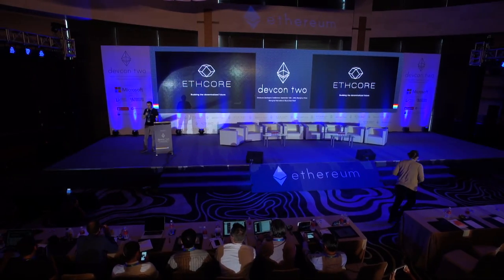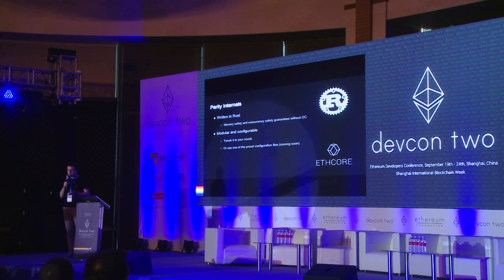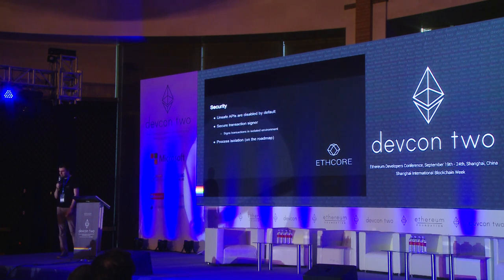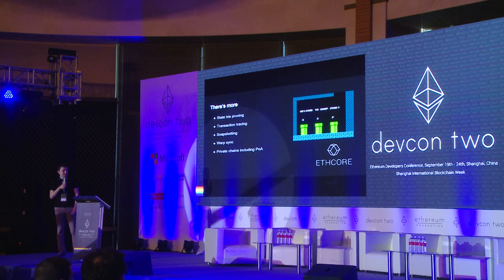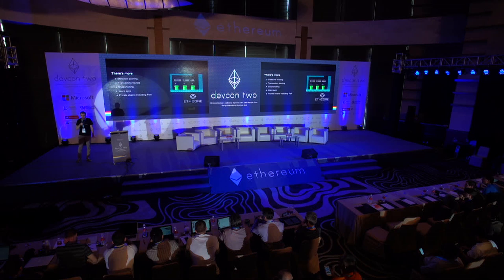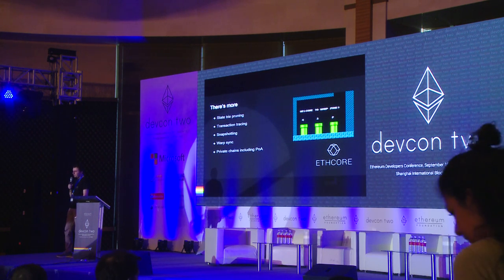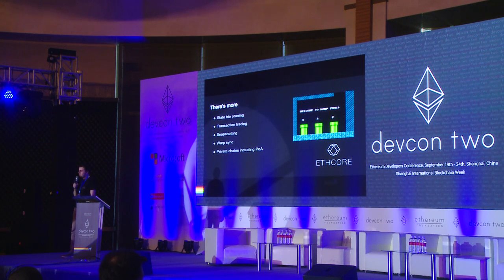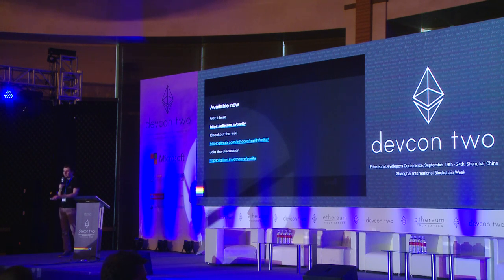Parity's Innovations - Arkadiy Paronyan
Ethcore is proud to bring you Parity, a high-performance implementation of the Ethereum client written in Rust. Ethcore will talking about what makes Parity unique for DApp and blockchain developers. Get a brief overview of Parity’s performance and security aspects. You will learn about some of the advanced features, such as state-tree pruning, blockchain snapshotting and transaction tracing. We will also touch on private chain’s use of Parity and present a roadmap for the features to come.

Speaker(s): Arkadiy Paronyan
Skill level: Advanced
Track: Developer Infrastructure